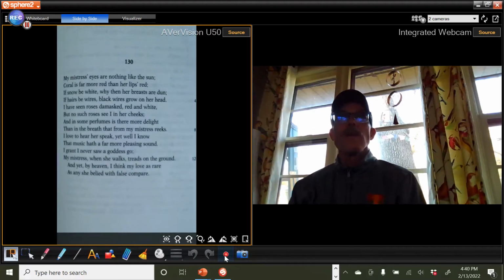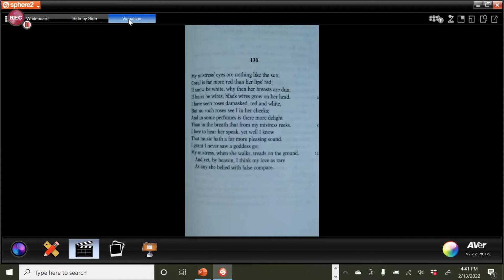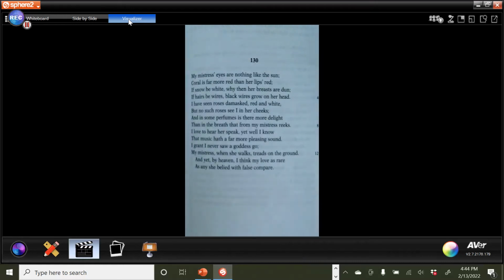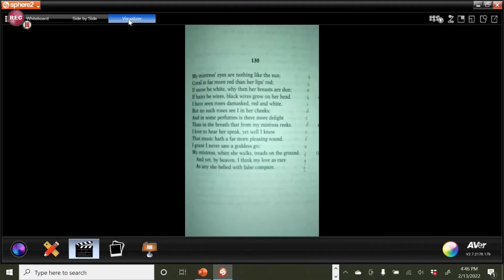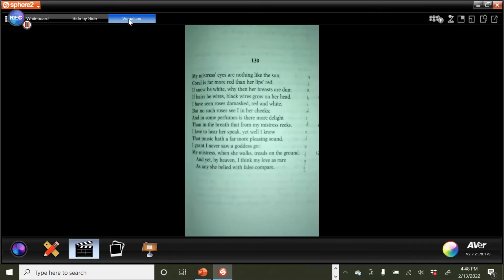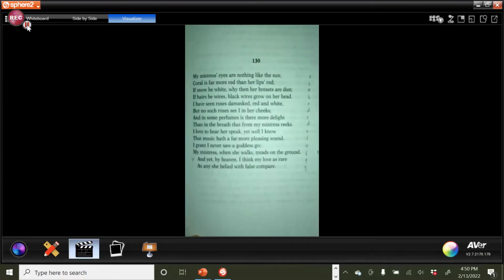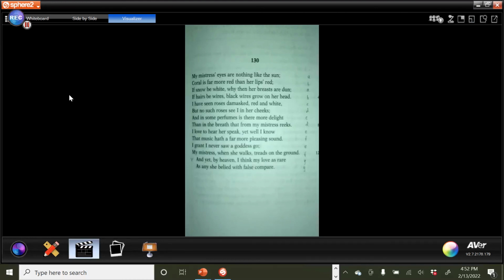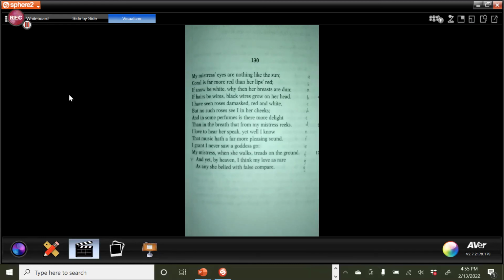A Brief(ish) Unpacking of Shakespeare's Sonnet 130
Join me for a whirlwind tour of everyone's favorite mockery of over-exuberant sonneteers, Shakespeare's "My mistress' eyes are nothing like sun." Who doesn't love a man who, in effect, implies "Your woman's breath smells like perfume? My woman's breath reeks! But I love her all the same . . ." Now THAT'S true love, brothers and sisters!